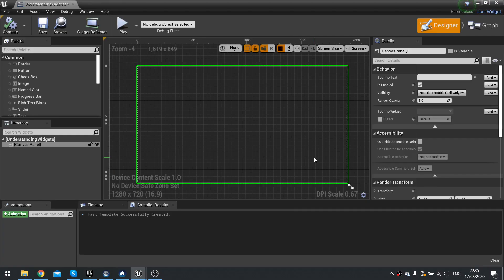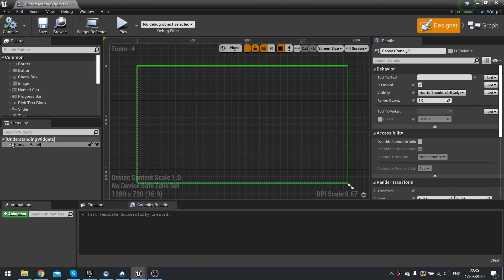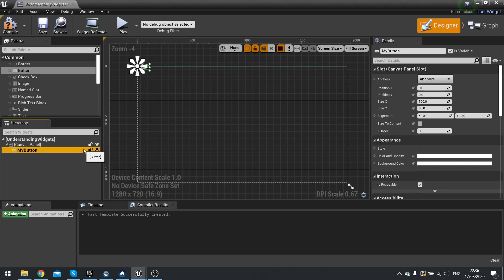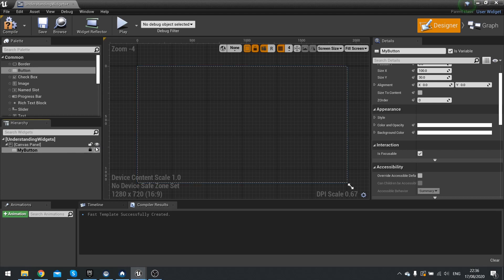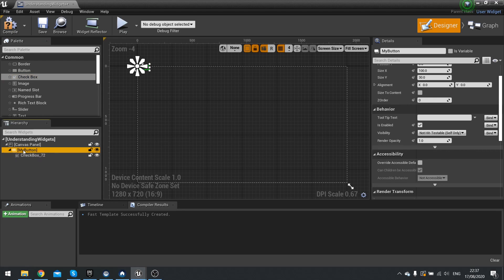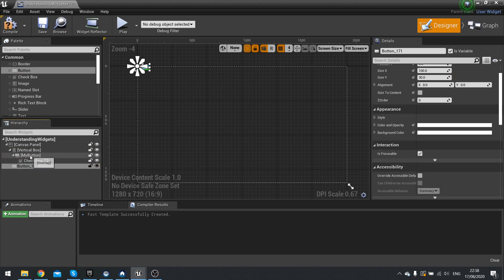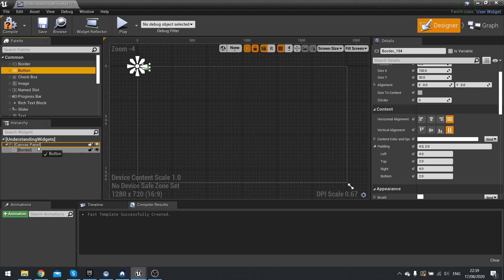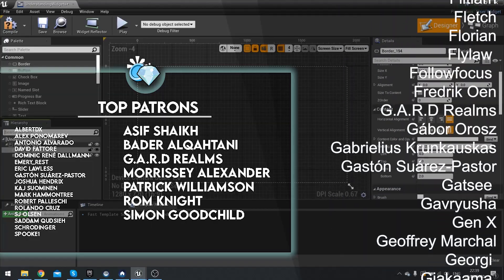Unreal Engine 4 SnackSize - Hierarchy (Widgets)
For those completely new to Unreal, follow these short explanation videos to get a better grasp of blueprints and making games. This episode we take a look at the hierarchy panel in the widget editor.